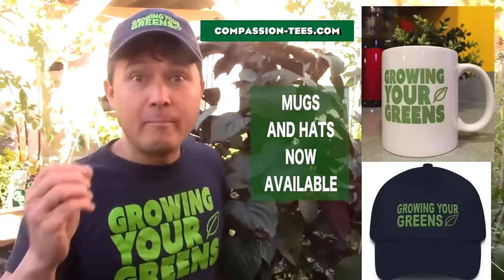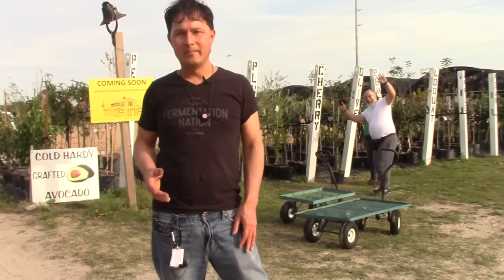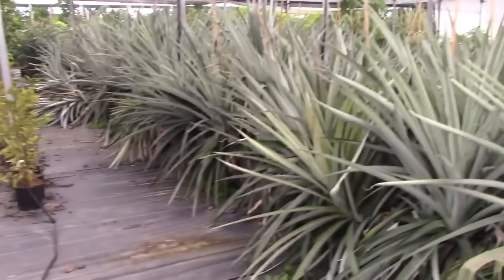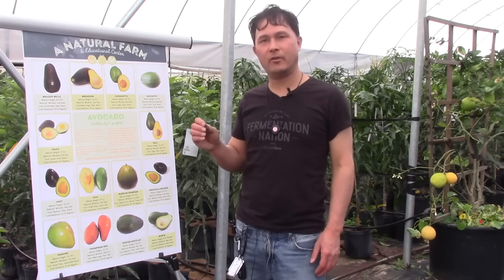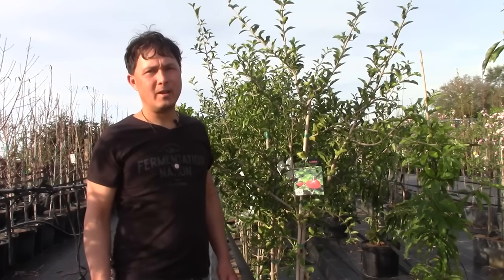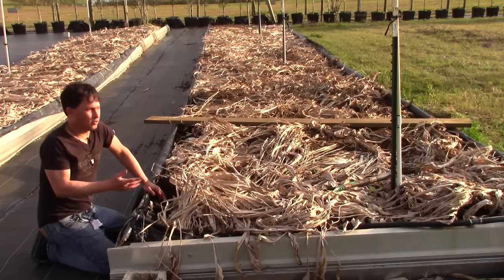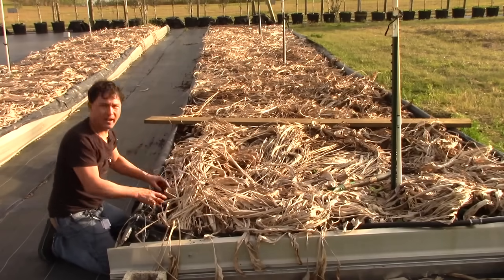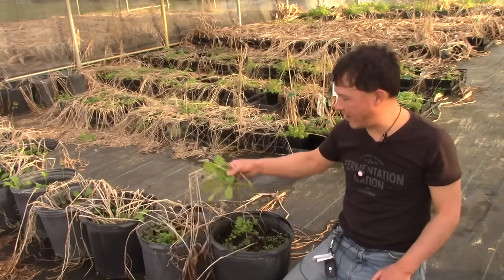Best Fruit Tree Nursery in Orlando will Ship You Organic Turmeric to Grow or Eat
takes you on a field trip to A Natural Nursery outside Orlando, Florida to share with you how you can get organic turmeric and organic ginger shipped to you that you can sprout and grow into new plants or to eat.  You will also learn how you can get a head start growing ginger or turmeric by purchasing plant starts.

In this episode, you will also learn about the top 3 exotic fruit trees you can easily grow in the Orlando, Florida area as well as the top 3 easiest temperate climate fruit trees you can grow in Orlando.

You will also learn how to prevent weeds from coming up out of your nursery pots as well as the best variety of tomato you can grow in South or Central Florida.

You will discover some of the best perennial leafy green vegetables that you can grow in Orlando, Florida and how you can harvest them year after year without a frost.

You will also learn how some tropical fruit trees can be grown in colder climates, and much, much more.

Jump to the following parts of this episode:
00:15 Episode Starts
02:38 Tour of Nursery Starts
04:16 Standard Fruit Trees Outside
06:35 Tropical Fruit Trees in Hoop House
08:23 Hoophouse Tour
11:33 You Pick Olive Patch
12:17 Grow your own sugar cane
11:59 How to Propagate Sugar Cane Plants
17:10 Top 3 No-Brainer Tropical Fruit Trees to Grow in Orlando
17:20 #1 Cold Tolerant Avocado Tree
21:15 #2 Jaboticaba Fruit Tree
22:00 #3 Barbados Cherry Tree
22:59 Coconut Coir Fiber Mats for Weeds and Water Retention
24:28 Temperate Climate Trops to Grow in Orlando
24:48 #1 Mulberry
25:58 #2 Peach
27:50 Organic vs Conventionally Grow Fruit Trees
28:40 #3 Plum
29:22 Organic Tumeric Growing in a Raised Bed
33:00 Problem with Buying the Tumeric to Grow from the store
33:37 Harvesting Tumeric Fresh
35:53 Tumeric Growing in Pots to Get a head start
37:40 Best Way to Grow Tumeric in Your Garden
39:12 Growing Ginger in a Pot
40:31 Outside Fruit Tree Nursery
40:58 Demonstration Trees growing in the ground
41:28 Mulch instead of using Weed Killer
42:40 Tomato You Must Grow in Florida: Everglades Tomato
43:55 Everglades Tomato Seedlings
44:14 Everglades Tomato from Cutting
44:50 Should You Buy Tomato from Cuttings or Seeds
45:43 Perennial Vegetables to Grow in Orlando
47:00 Gynura Procumbens: Longevity Spinach
47:35 Moringa aka Drumstick Tree
48:53 Cranberry Hibiscus
49:58 Katuk Saroupus Androgenous
51:56 Don't Juice Katuk or Eat it Everyday
53:10 Soil is Key to Healthy Plants
55:00 USDA Organic Tumeric
55:44 Organic Fertilizer with Azomite and Microbes
57:57 Who do we have here with us?
59:10 Why did you choose to work here?
59:50 What is the non-profit you are involved with?
1:00:23 Why did you get a job here?
1:00:47 What is your favorite fruit?
1:01:00 Why did you start this nursery?
1:02:03 Why should someone come to a Natural Farm instead of a Big Box Store to get your edible fruit trees and plants?
1:04:23 Why is it important for you to grow naturally?
1:05:30 How many varieties of edible plants do you sell?
1:06:30 What percentage of plants did you grow here?
1:08:08 What are the hours of the nursery?
1:08:30 Do you ship your plants to the USA?
1:09:30 How can tropical plants grow in Cold Climates?
1:10:50 What is minimal care to keep tropical fruit trees alive?
1:11:15 Any final words of wisdom you would like to share?
1:12:46 How can someone get ahold of you to buy Fruit trees?

After watching this episode,  you will learn how you can grow  your own turmeric from root or plant starts as well as learn the best 6 fruit trees to plant in the orlando, florida area and much, much more.

Don't See what you want? Call Luc